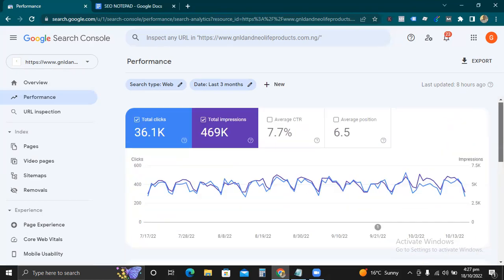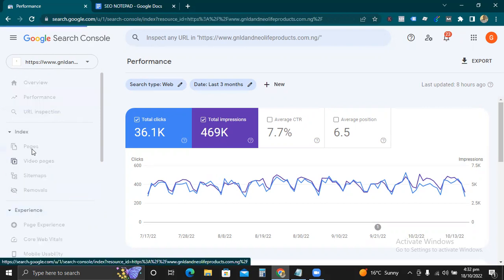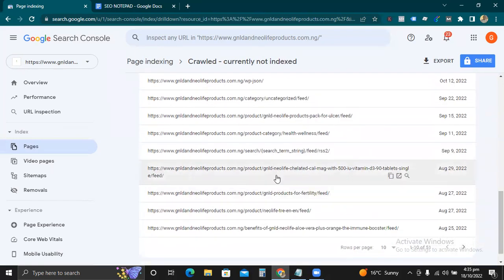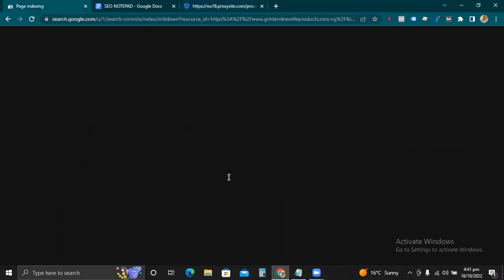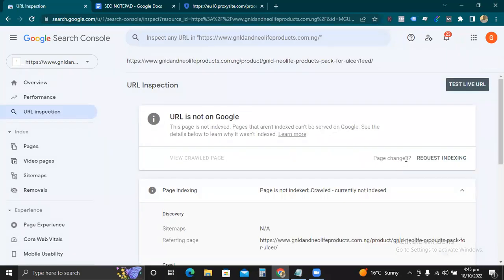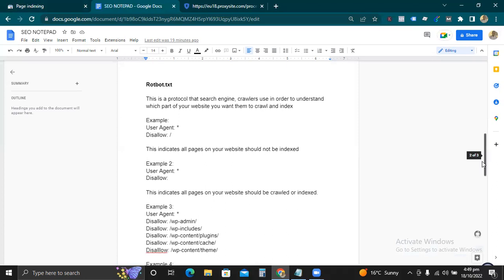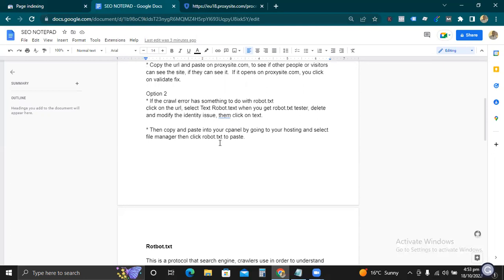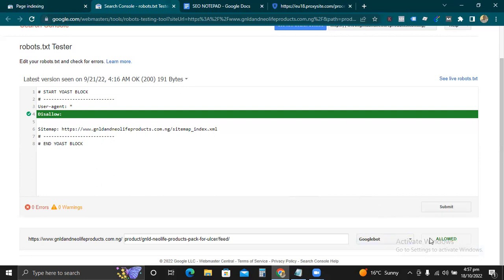How To Fix Crawled But Not Indexed Pages : SEO Tutorial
This video takes a deep dive into what crawling issues are about in SEO. How to identify pages with crawling issues, ways to debug pages identified and ways to fix it.

Here is the link to the note shared in the video for more insight

I will show you the easy steps I use to make the business work.